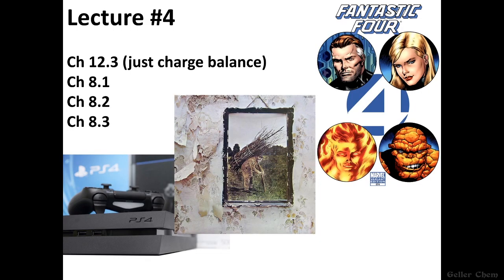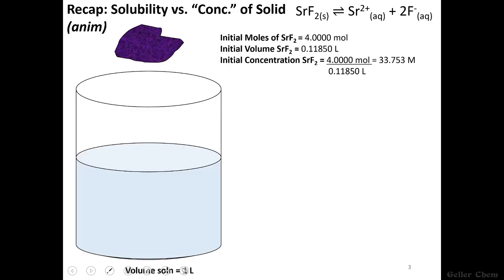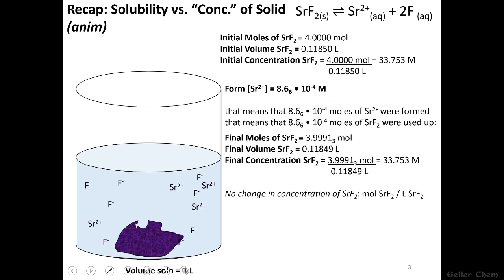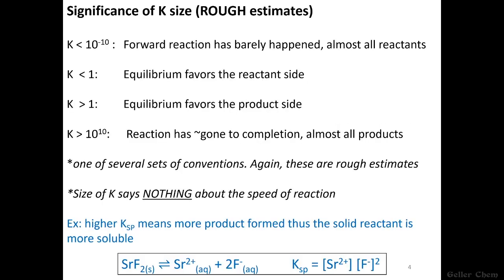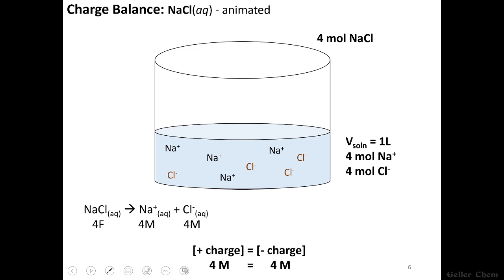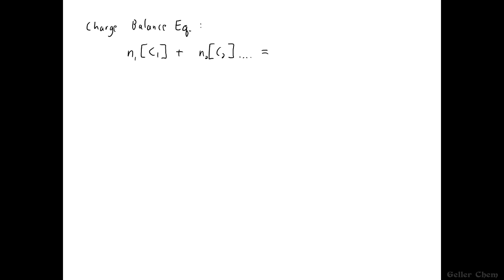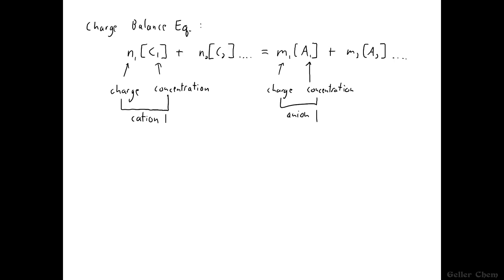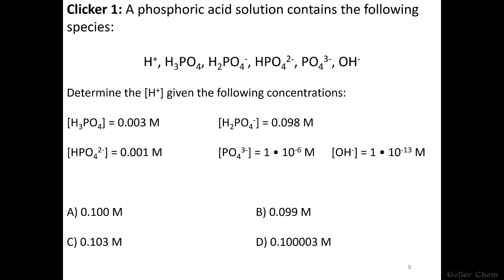2114 Lec4_Part 1 of 3: Charge Balance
Images
PS 4
Fantastic 4
Led Zeppelin IV